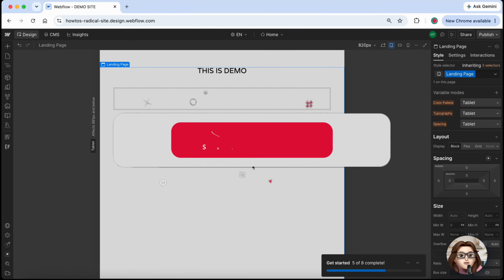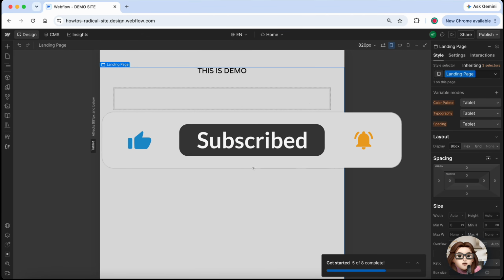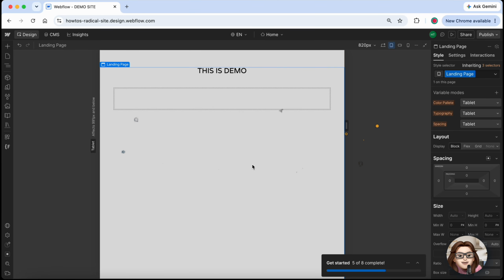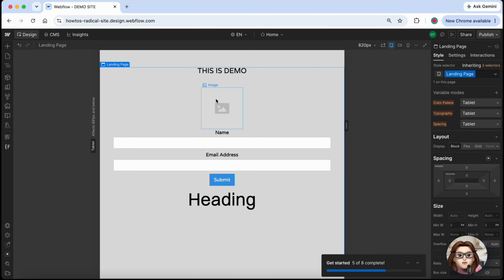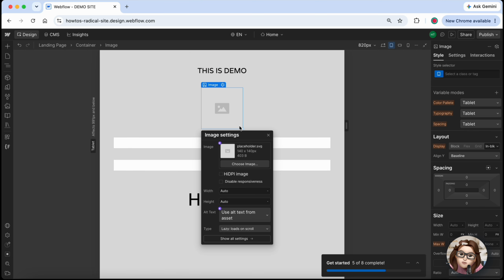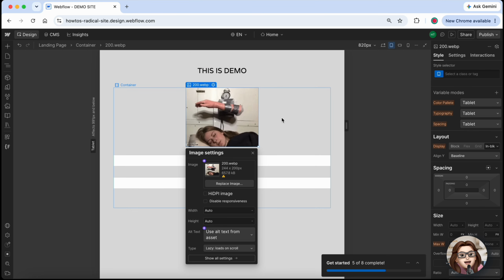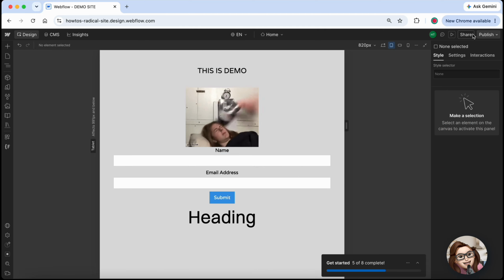How To Build ANYTHING In Webflow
Want to build anything in Webflow? In this complete beginner-friendly tutorial, you'll learn the core skills you need to create virtually any type of website using Webflow's visual development platform. Whether you're designing a simple landing page or a complex business website, this guide will help you understand the essential building blocks of Webflow.

In this video, I'll show you how to use the Webflow Designer, create page layouts with containers, sections, Flexbox, and Grid, add text, images, buttons, forms, and navigation menus, style elements with reusable classes, and build responsive layouts for desktop, tablet, and mobile devices. You'll also learn how to work with Components, CMS Collections, interactions, animations, and other powerful Webflow features that make building modern websites faster and more efficient.

Webflow is suitable for creating portfolios, business websites, ecommerce stores, blogs, SaaS landing pages, agency websites, online communities, marketing pages, and much more. Whether you're a beginner, freelancer, designer, entrepreneur, or agency owner, mastering Webflow's core tools will allow you to build professional websites without writing traditional front-end code.

You'll also discover best practices for creating scalable page structures, maintaining a consistent design system, optimizing website performance, improving SEO, organizing your project, and publishing your site with a custom domain. In addition, you'll learn how to avoid common beginner mistakes and develop a workflow that makes future website projects easier to manage and update.

This tutorial is beginner-friendly and works with the latest version of Webflow. By the end of this video, you'll have the knowledge and confidence to build almost any type of website in Webflow using modern no-code development techniques.

If you found this tutorial helpful, don't forget to like the video, subscribe to the channel, and turn on notifications for more Webflow tutorials, website design tips, no-code development guides, responsive design tutorials, and web development videos.

This video shows you How To Build ANYTHING In Webflow! Watch this Video till the end to learn How To Build ANYTHING In Webflow.

Were you able to figure out How To Build ANYTHING In Webflow? Share this with your friends who want How To Build ANYTHING In Webflow.

Problem Solved in this Video-:

What Do you Think of How To Build ANYTHING In Webflow?